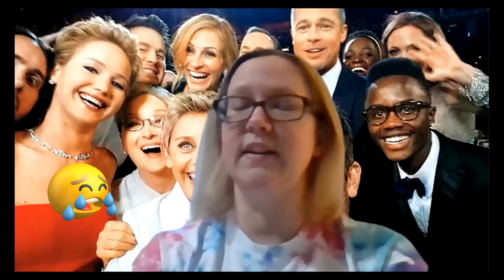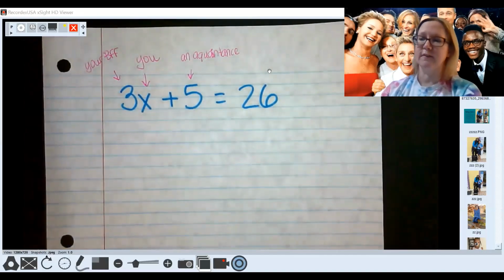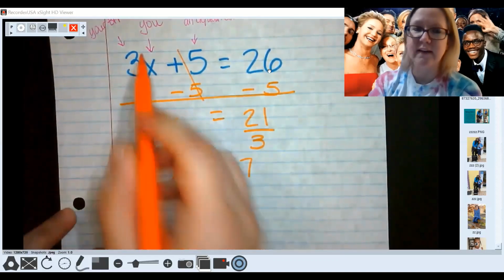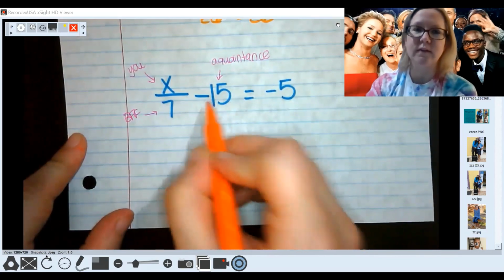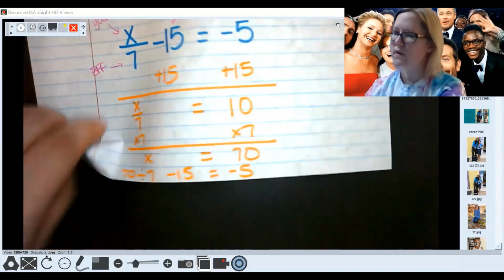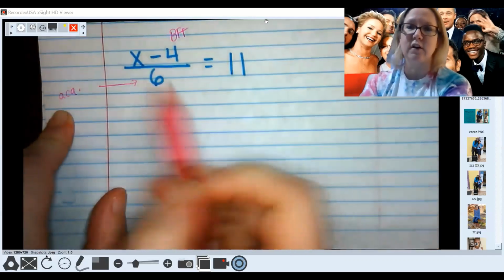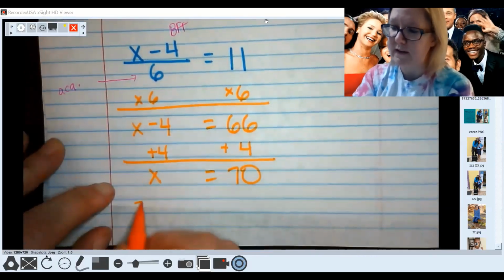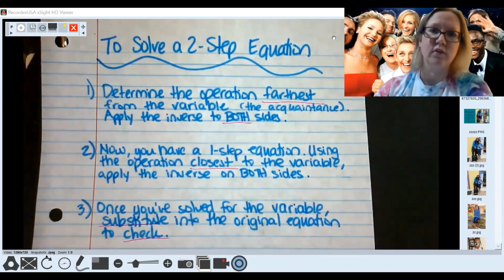Two Step Equations